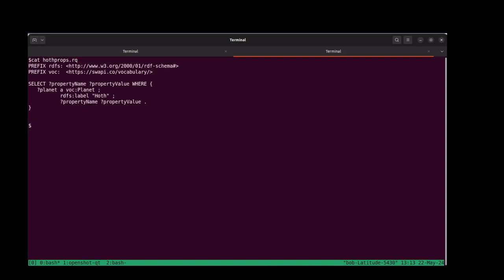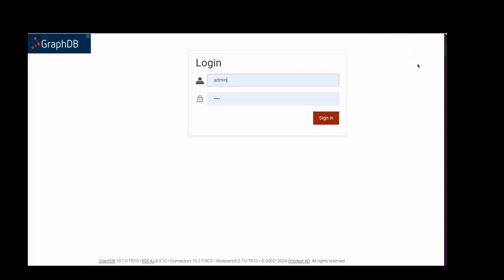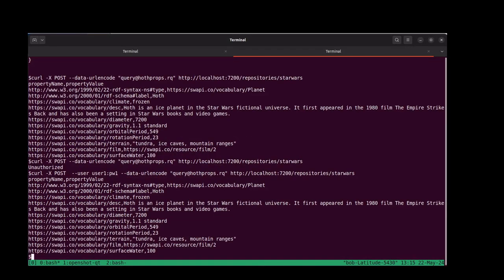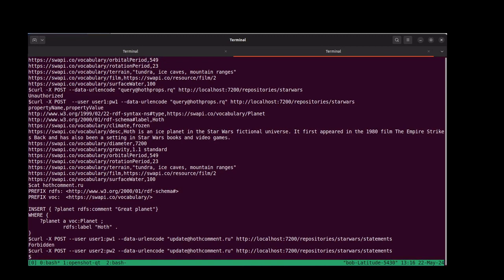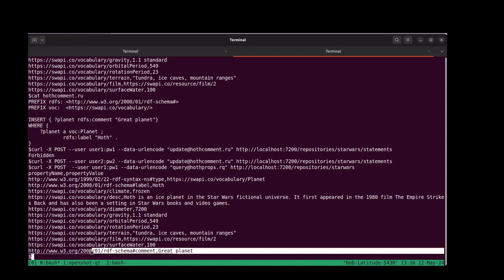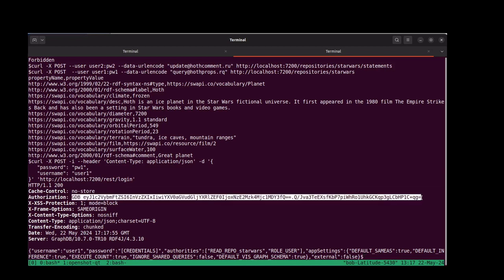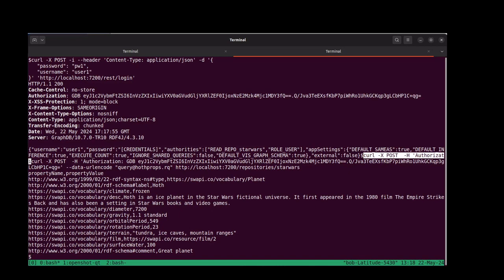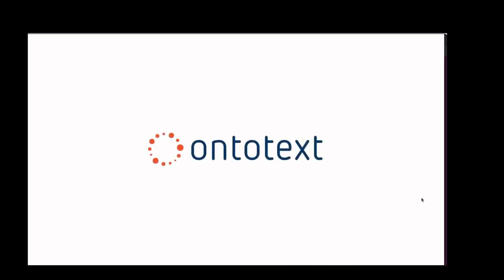How to do HTTP API calls to a GraphDB server that has security turned on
The video shows how to do HTTP API calls to a GraphDB server that has security turned on.